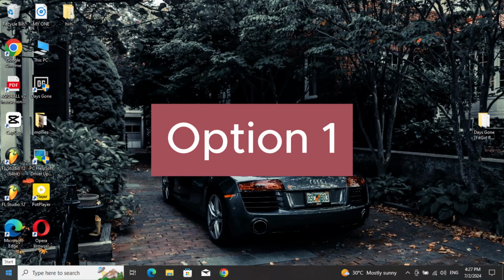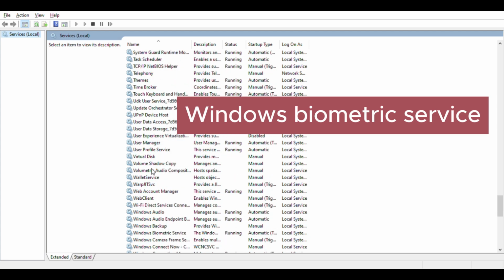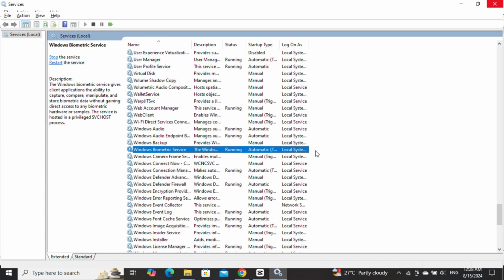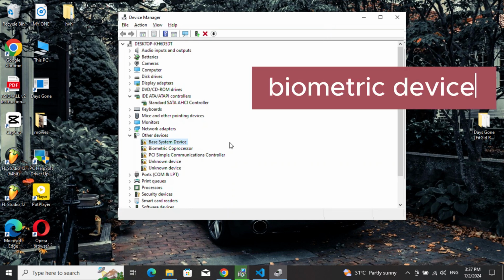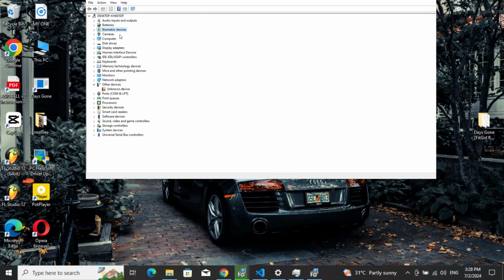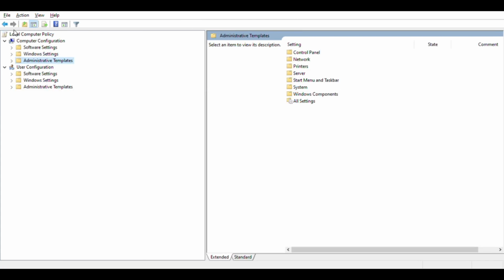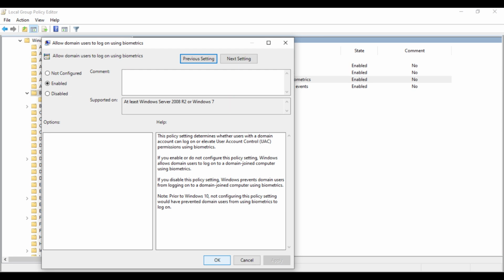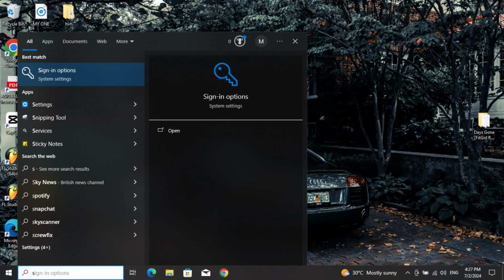"How to Fix 'We Couldn't Find a Fingerprint Scanner' Error in Windows Hello Fingerprint Easy Steps"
"In this video, I'll show you how to quickly fix the 'We Couldn't Find a Fingerprint Scanner Compatible with Windows Hello Fingerprint' error in Windows 10/11. If you're having trouble setting up your fingerprint scanner or it's not being recognized by Windows, follow these easy troubleshooting steps. From checking device compatibility to updating drivers and tweaking BIOS/UEFI settings, I'll guide you through every step to get your fingerprint scanner working again.

🔍 What You'll Learn:

⚪Verifying if your device has a fingerprint scanner.
⚪How to update or reinstall fingerprint scanner drivers.
⚪Enabling the fingerprint scanner in BIOS/UEFI settings.
⚪What to do if you encounter hardware issues.

🔸⚫Setting Up Windows Hello Fingerprint: Step-by-Step Guide
🔸⚫Troubleshooting Windows Hello Face Recognition Issues
🔸⚫Best Security Features for Windows 10/11 Users